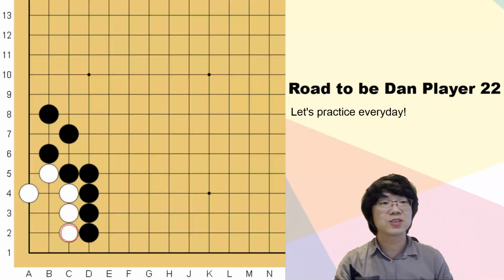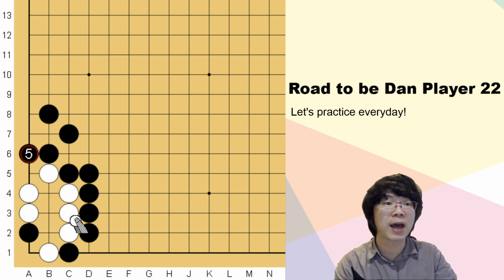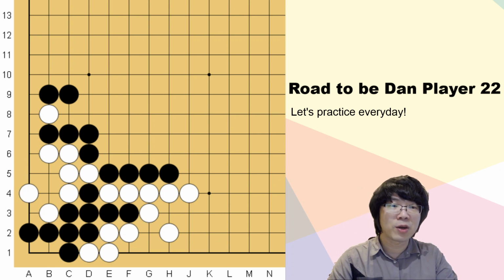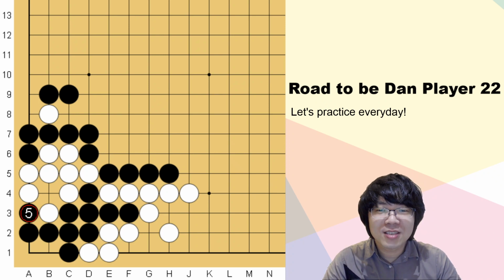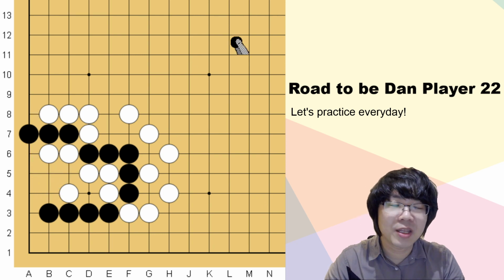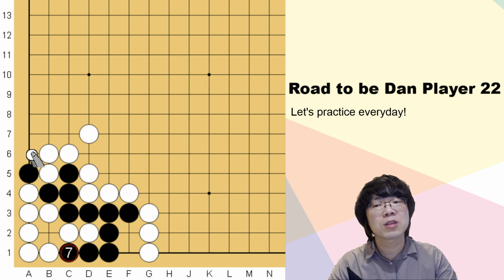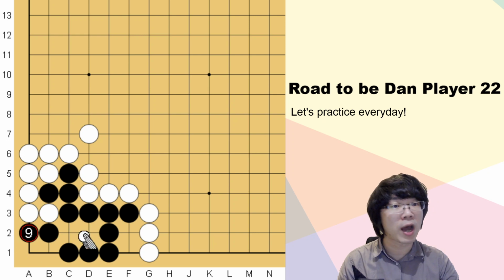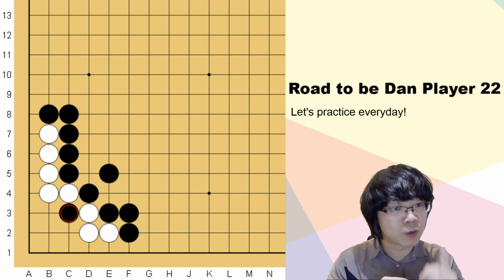Road to be Dan Player 22